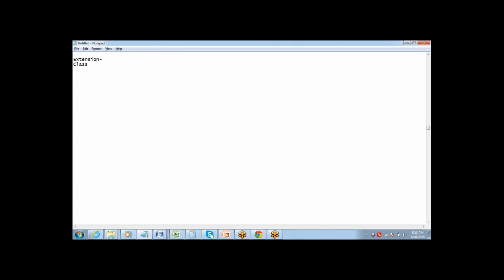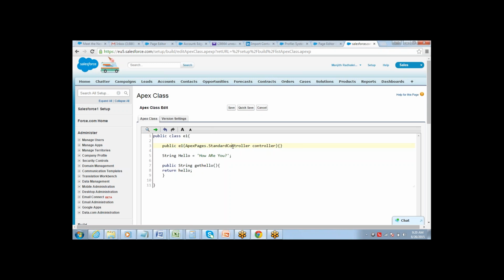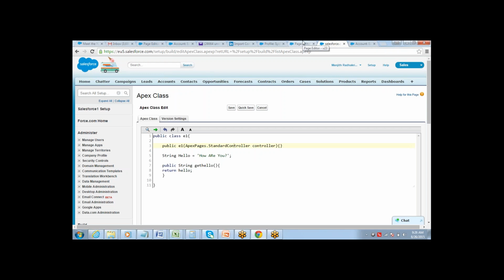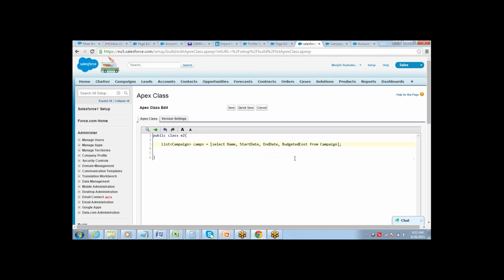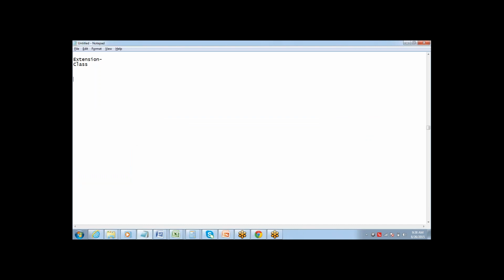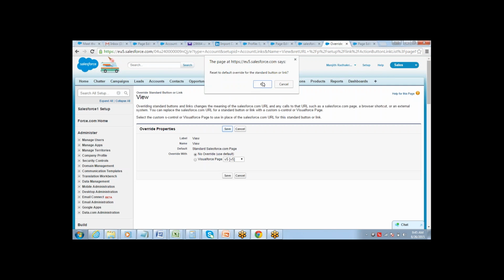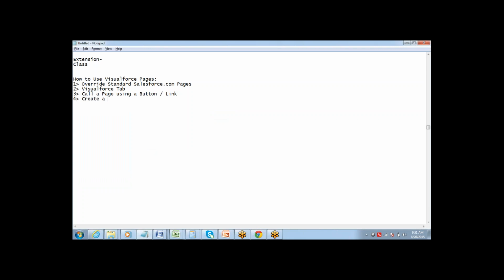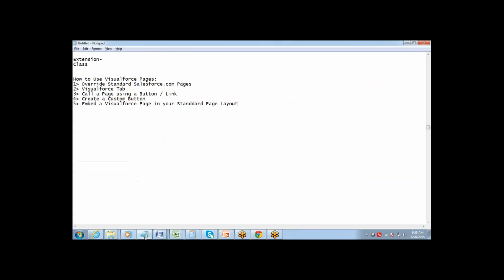Salesforce Training | Controller Extension & ways of Invoking Visualforce Pages | by Jeet Singh